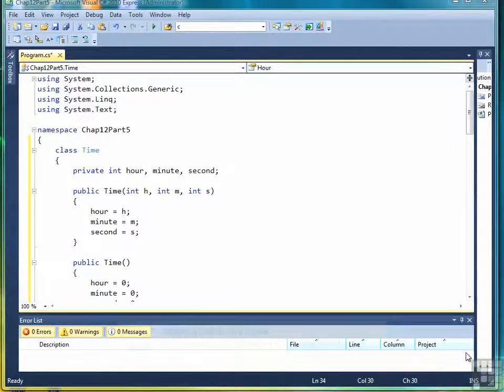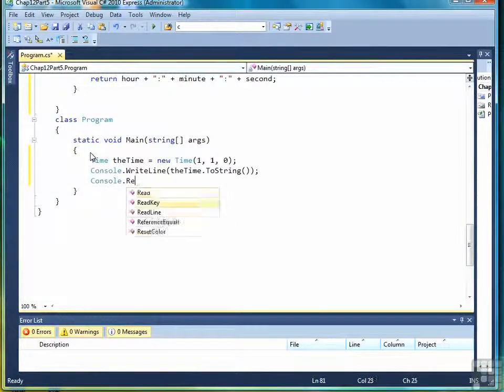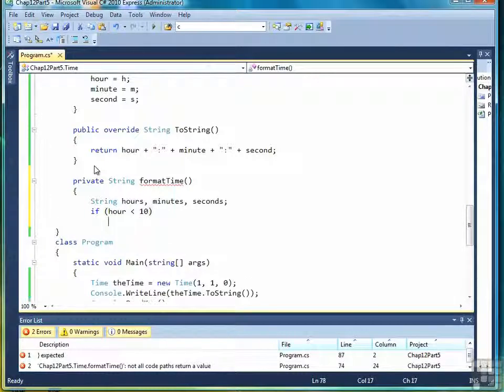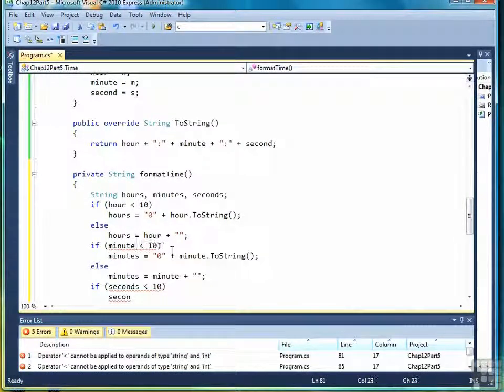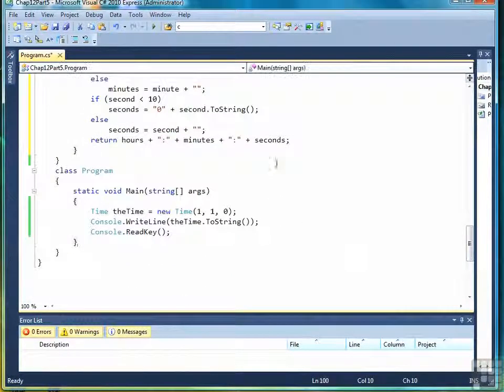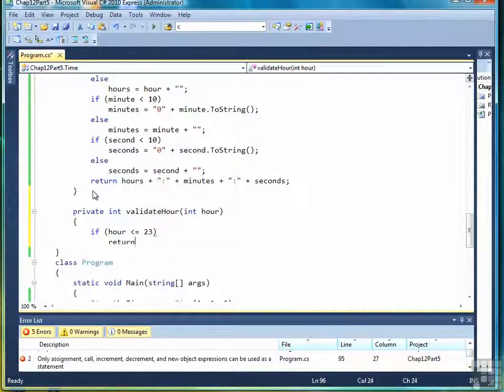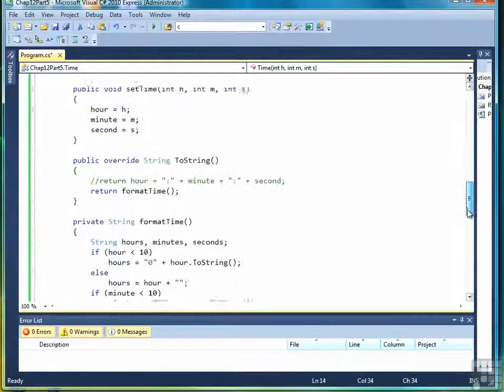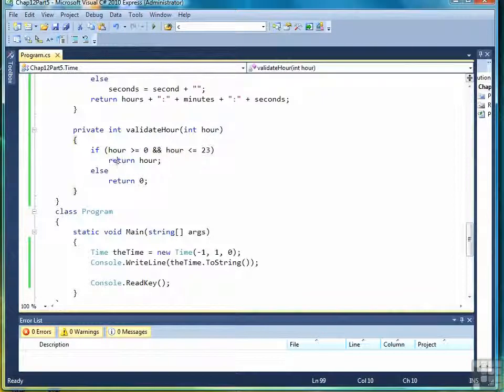12 05 Helper Methods